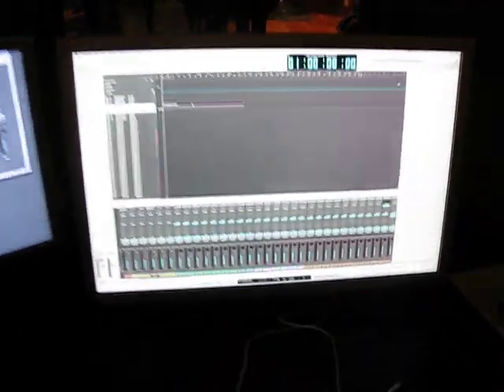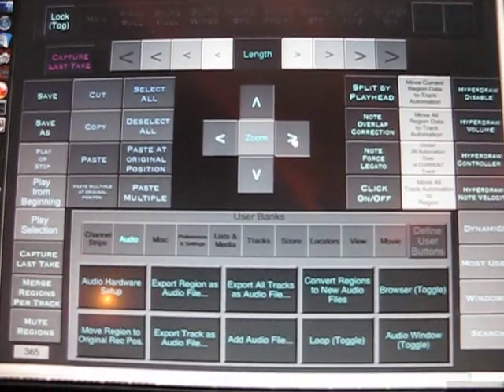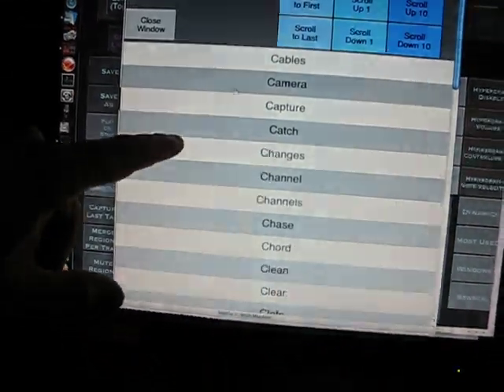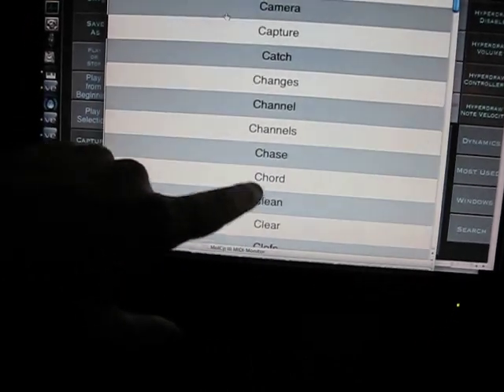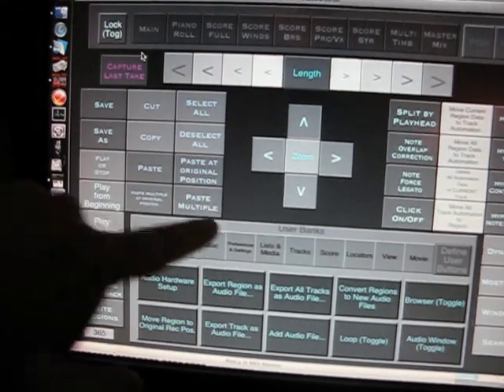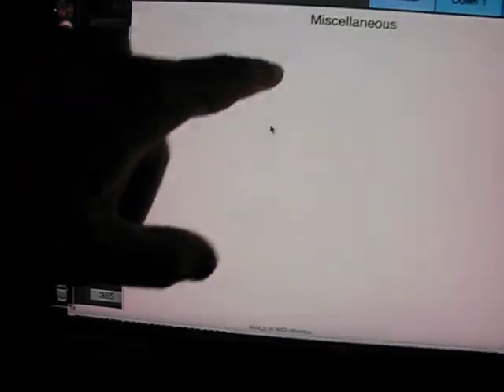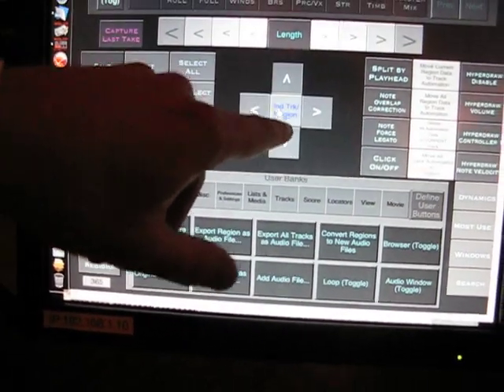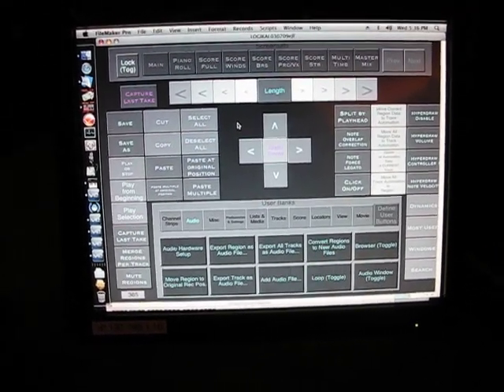Control Logic Pro with iPad.AVI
Idea for iPad application.
PLEASE - someone make this App!
We are using a touchscreen and Filemaker Pro to control the music software Logic Pro. We programmed all of Logic's available key commands in this interface. Filemaker basically sends out key commands that then get converted to MIDI messages (in the terminal), to which Logic responds accordingly. But this is a rather crude solution, it could be much more elegant and user-friendly with Apple's new device: iPad